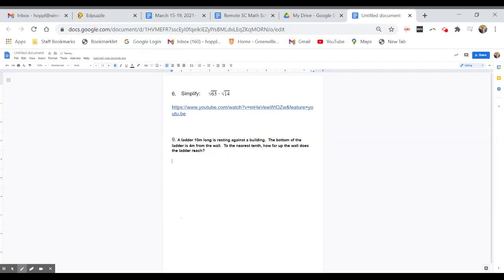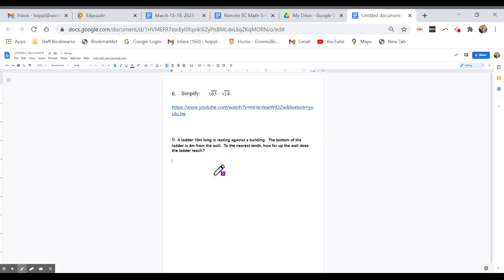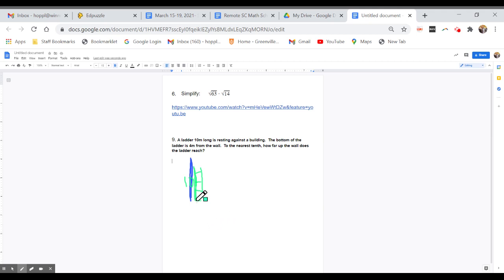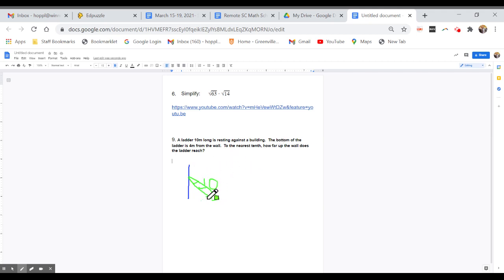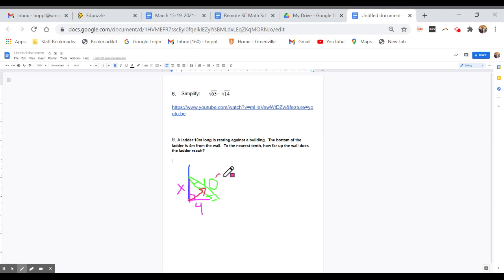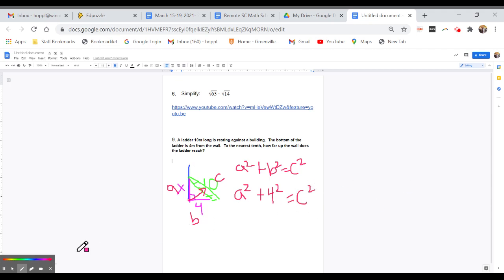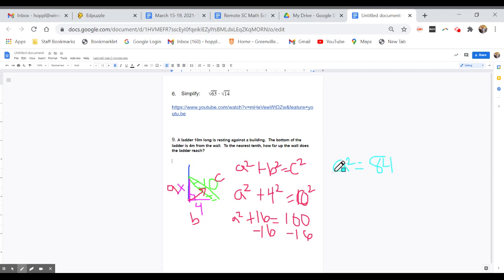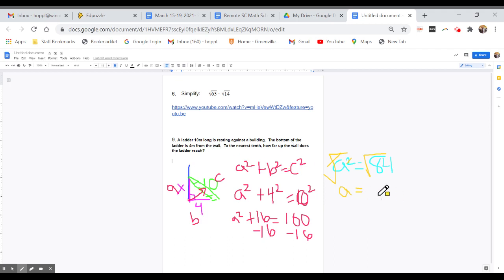Chapter 10 practice test- #9